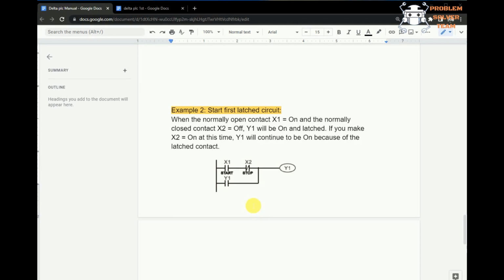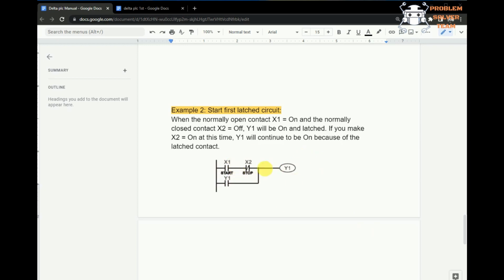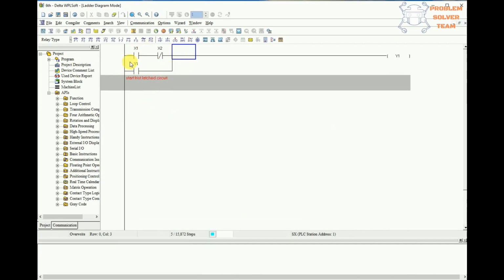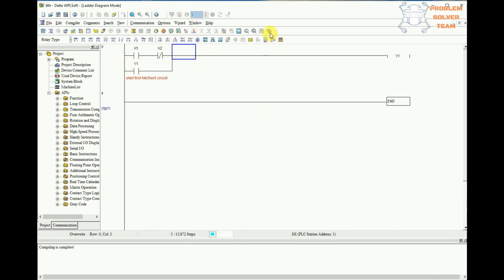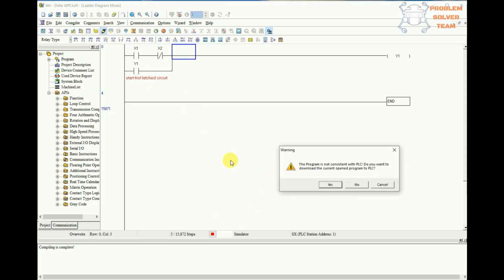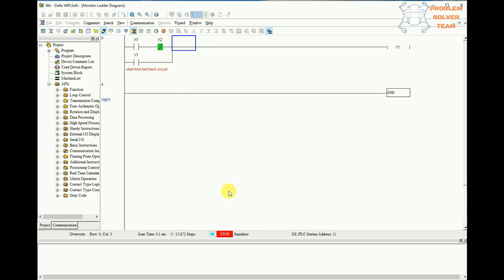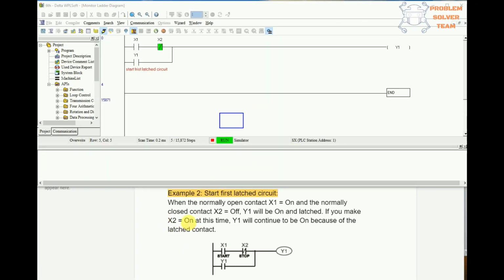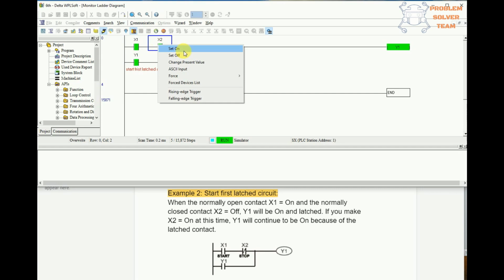Delta plc - Insider trading & program DVP- Series.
In this Delta English Tutorial, we will be talking about Delta plc - Insider trading & Program DVP- Series.

Delta is a UK-based airline with its head office in London, England. It operates scheduled passenger services to destinations in North America, Europe, the Caribbean, Latin America, South America, and Asia. Delta is part of the SkyTeam global airline alliance, and together with its sister airlines, Delta operates joint ventures with Virgin America, Alitalia, Iberia, and Air France-KLM.

If you're looking for a Delta English Tutorial on How to program, then look no further! In this video, we will be discussing Delta plc - Insider trading & Program DVP- Series.